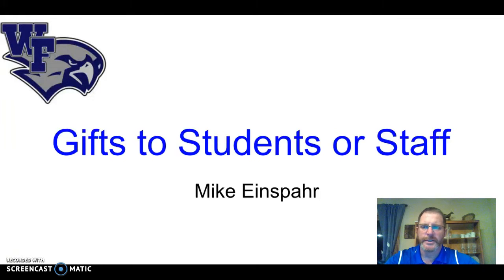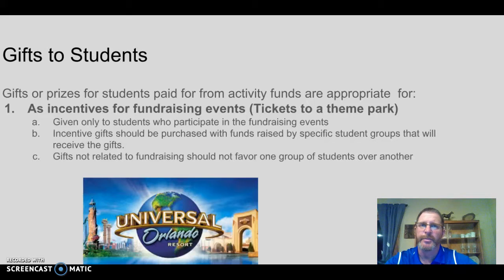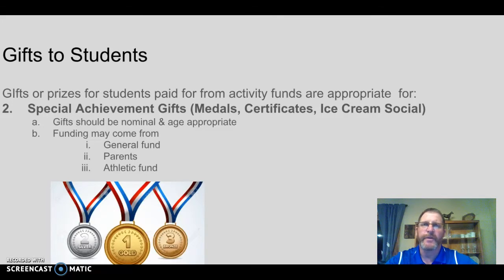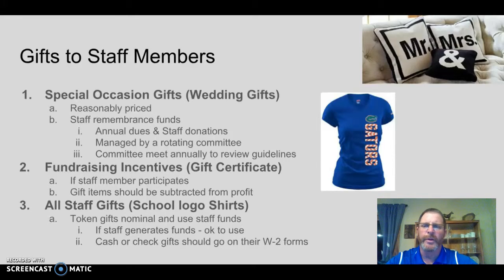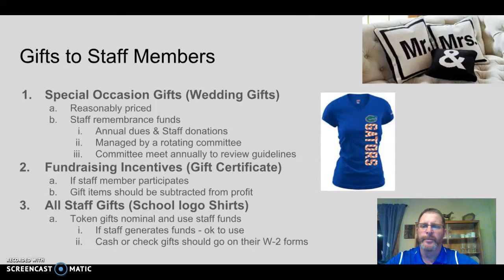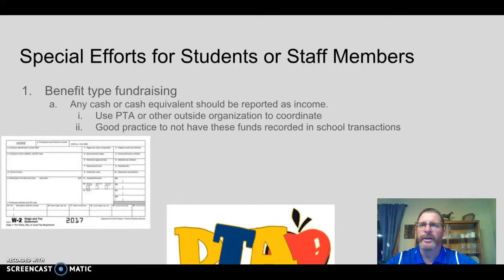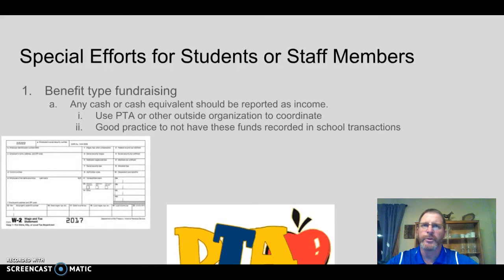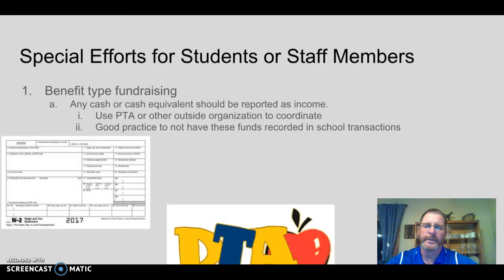Gifts to Students & Staff